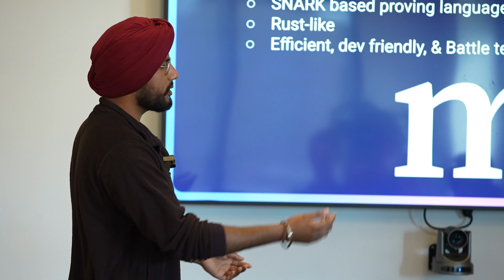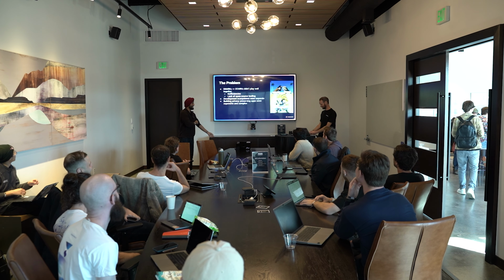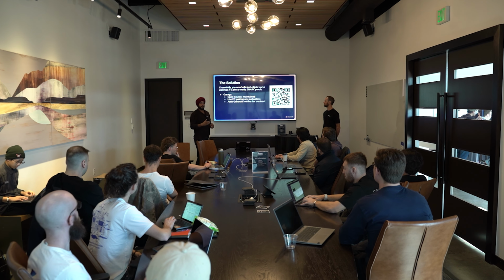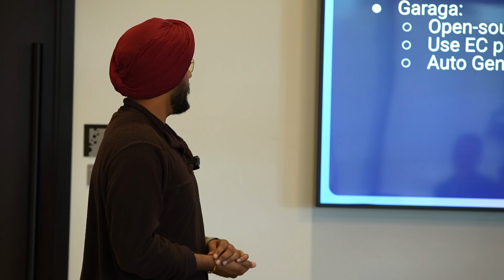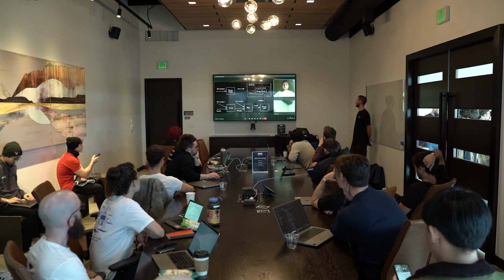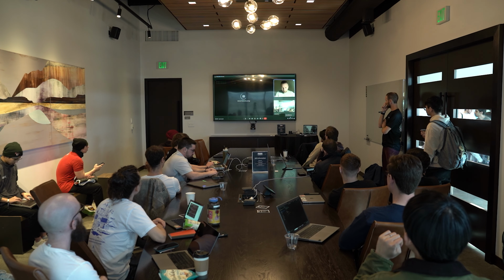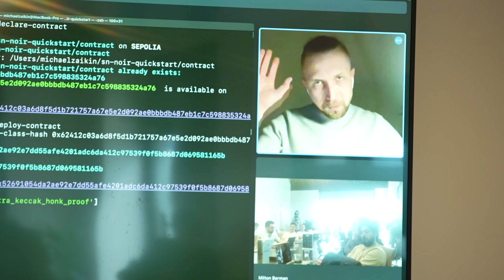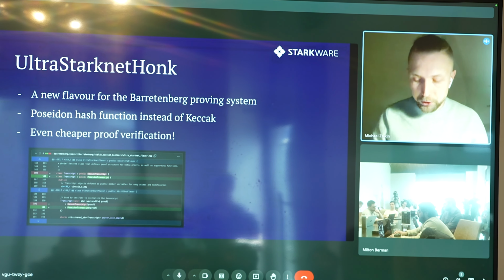Unlocking Privacy with Noir and Starknet | ETHDenver 2025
Brandon Roberts, Explorations Engineer at Starkware, hosting a workshop at NoirCon 1 during ETHDenver 2025